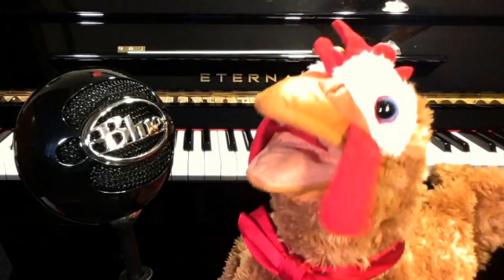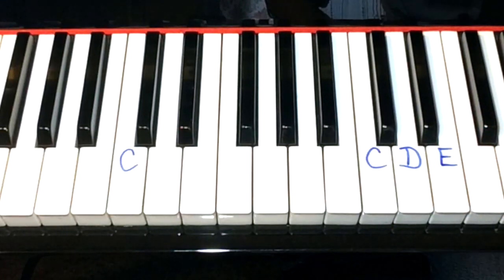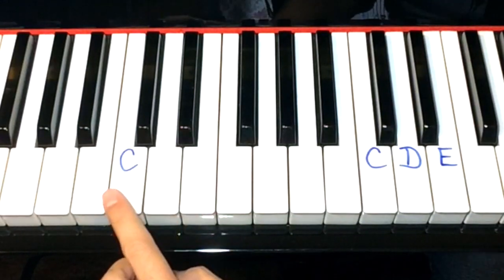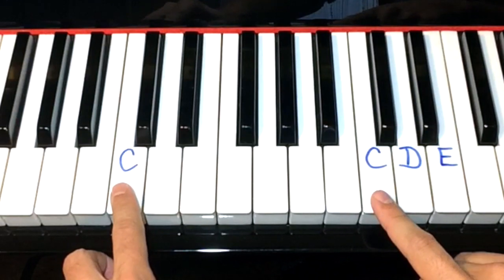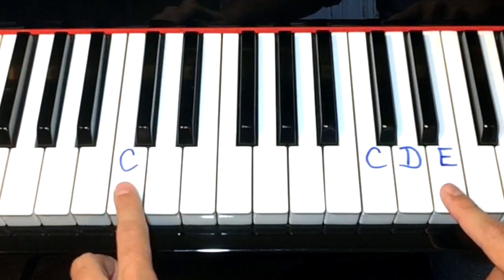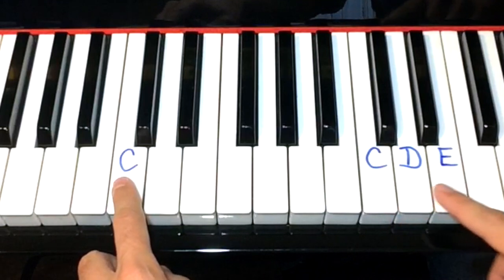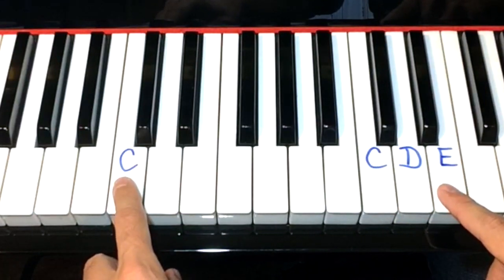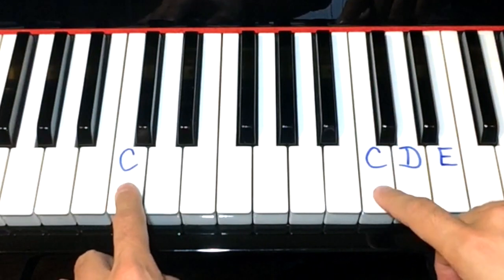⭐️Kids Piano | Hot Cross Buns - Day 2 | Easy Beginner Tutorial